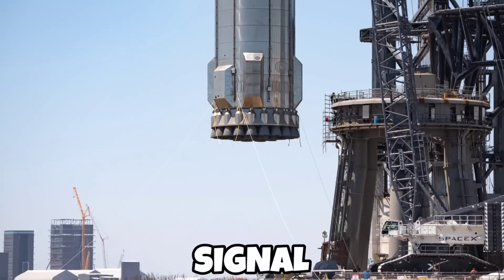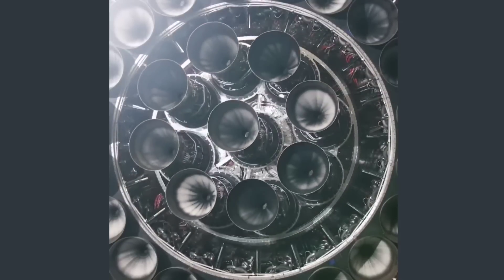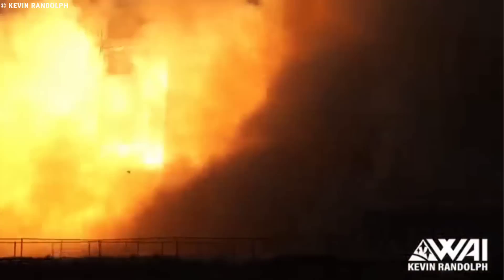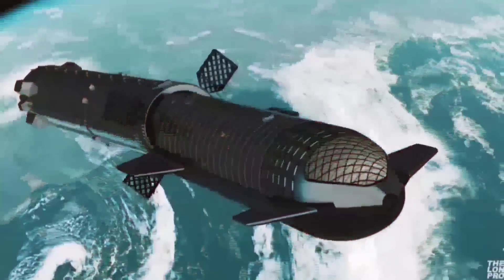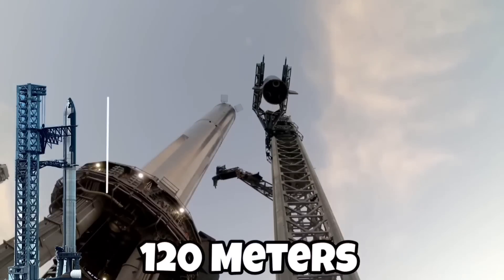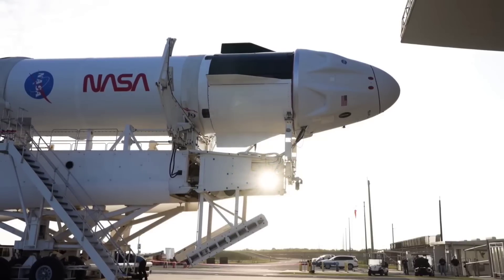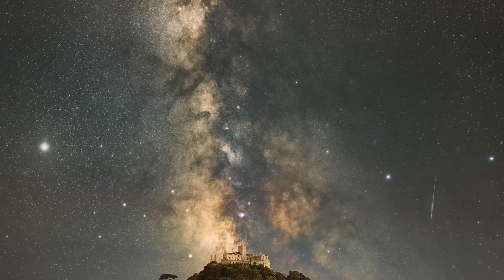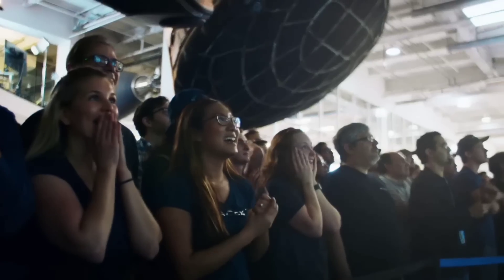IT'S LAUNCHING! SpaceX Assembling Starship For First Orbital Launch Debut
SpaceX Complete All Work On Starship Before First Orbital Launch Debut!

We witnessed some incredibly encouraging signals that rocket 7 is likely to be repositioned on the orbital launch Mount. It has been a long and difficult journey to get to or closer to, witnessing the very first and historic launch of the enormous Starship rocket. It appears both SPMTs that arrived yesterday are now under Booster 7 and are being loaded with counterweights. The move could happen as early as today for a lift to OLM tomorrow during the scheduled road closure.

If you recall from last week, the hydraulic power unit or hpu Arrow covers had been removed, and this week, they have been reinstalled, rocket 7 may soon be lifted back onto the launch mount due to its heavy weight. Now, let's quickly shift gears and talk about a booster that lacks hydraulic power units, booster 10.

Spacex
NasaSpaceFlight
C-BASS PRODUCTION